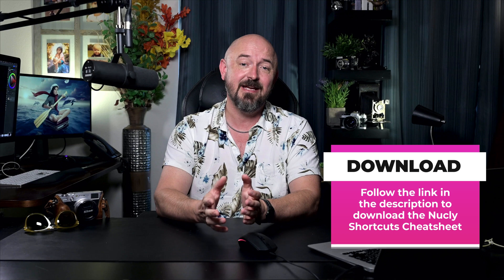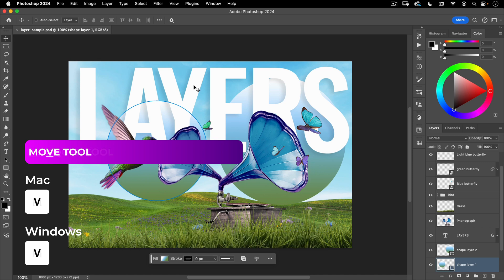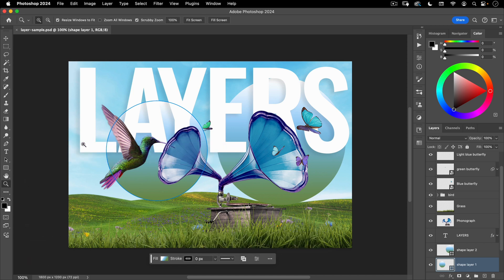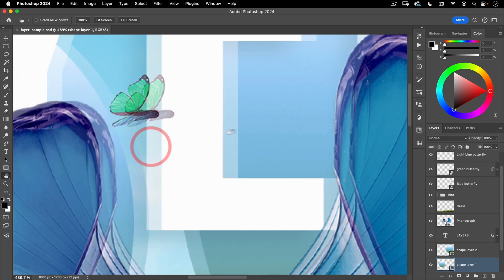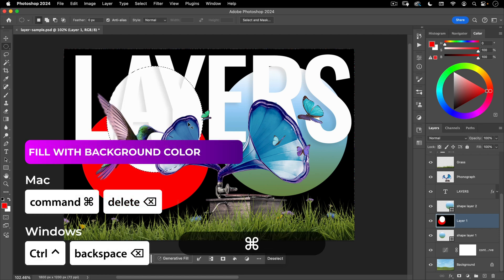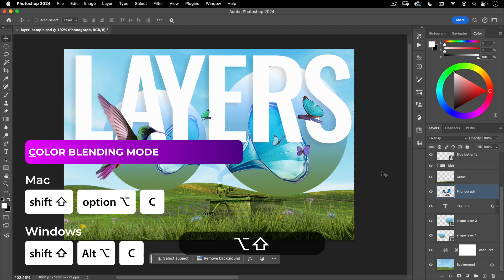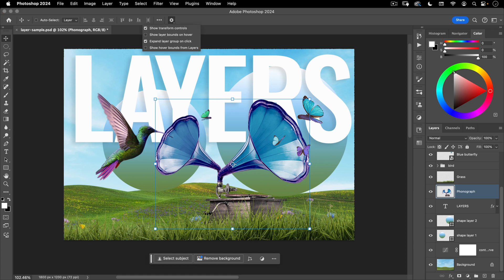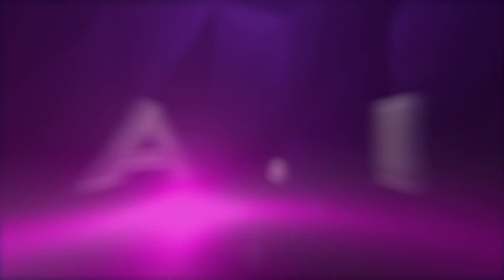PS Essentials 04 Essential Shortcuts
Welcome to the fourth tutorial in my Photoshop Essentials series! In this video, we'll cover the most important shortcuts to know in Photoshop.

This video is part of the first module in brand-new Photoshop compositing course, where we create a stunning cinematic composite from start to finish using the latest tools and techniques.